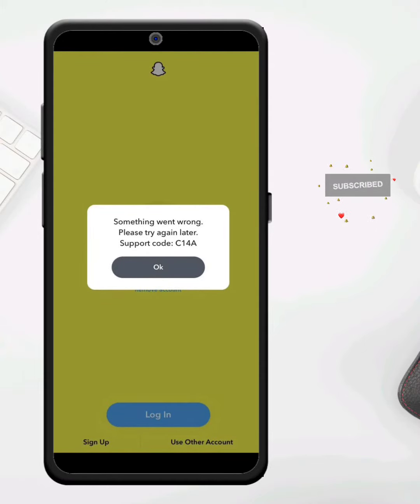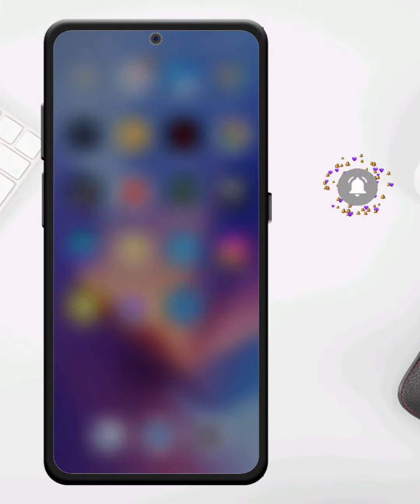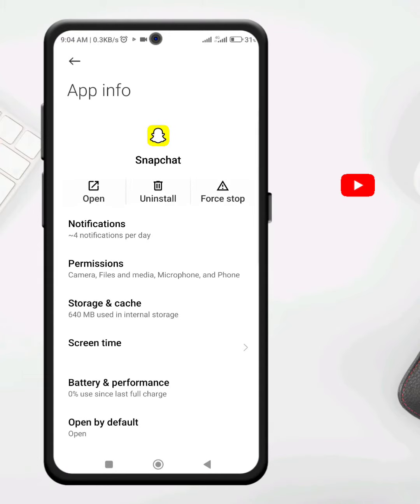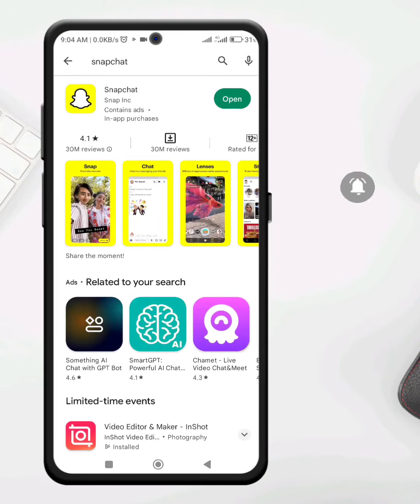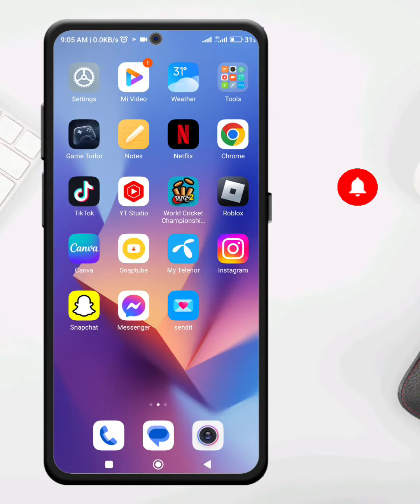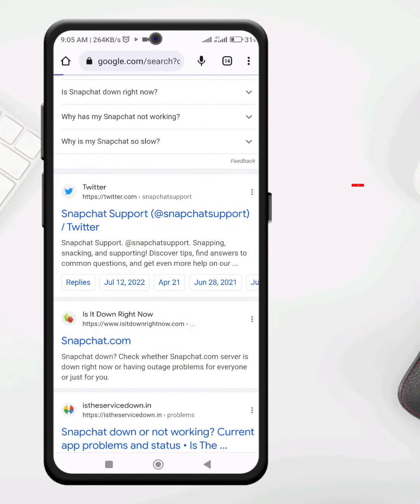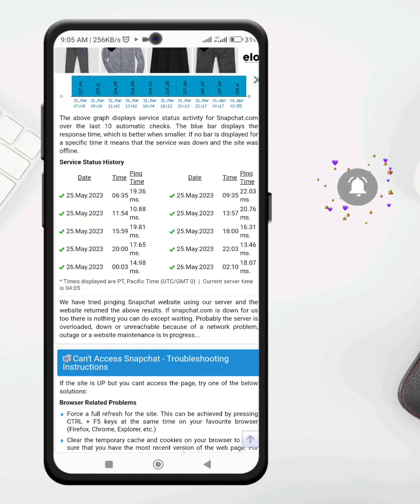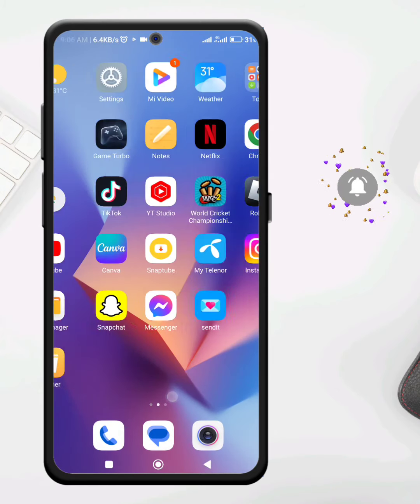how to fix snapchat support code c14a|how to fix Snapchat c14a error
When you want to knowhow to fix snapchat support code c14a but you do not find any method. If you are looking for how to fix snapchat support code c14a then your search is over. In this video we will tell you an amazing way how to fix snapchat support code c14a. So if you want to know how to fix snapchat support code c14a then you have to watch this video completely.